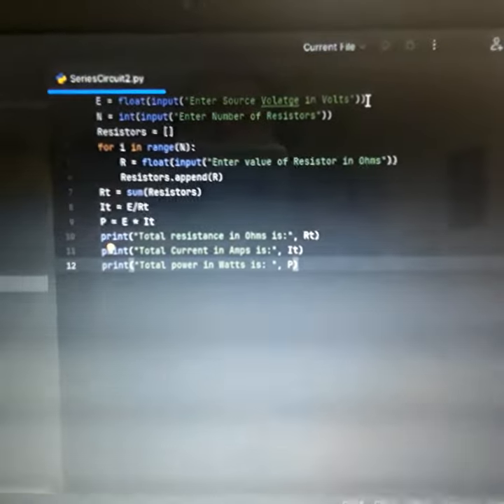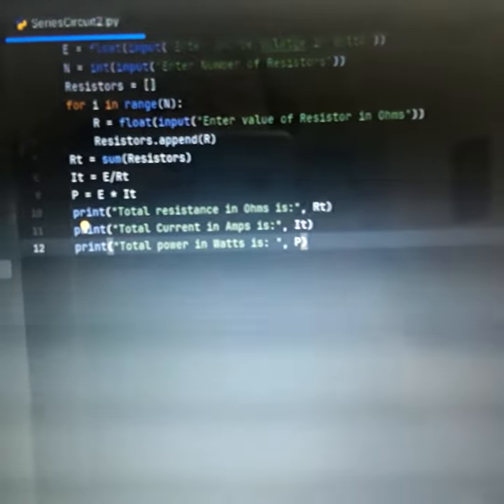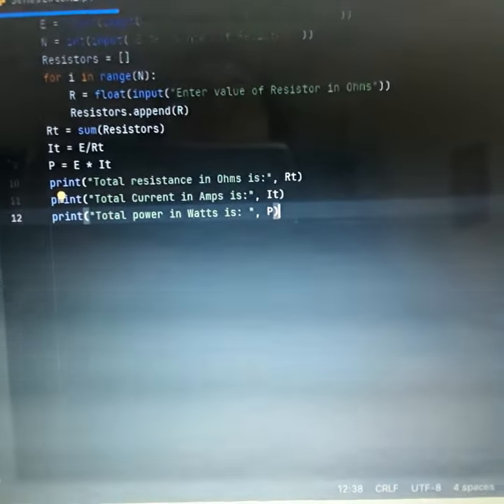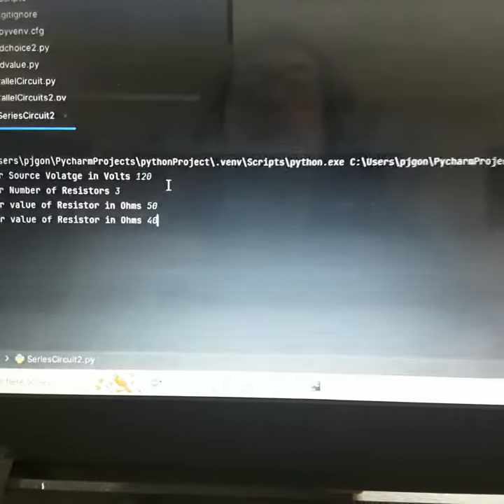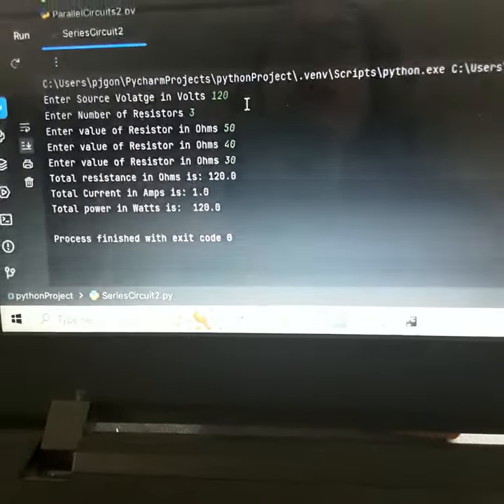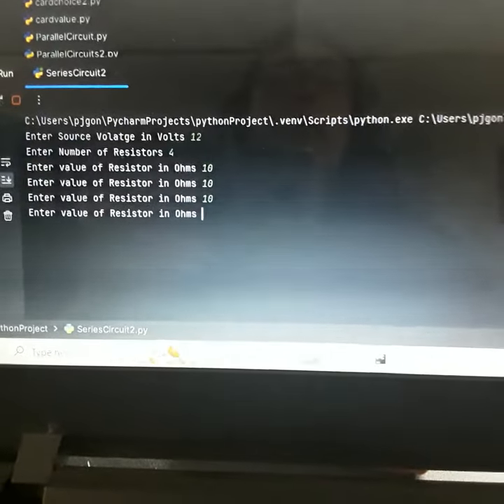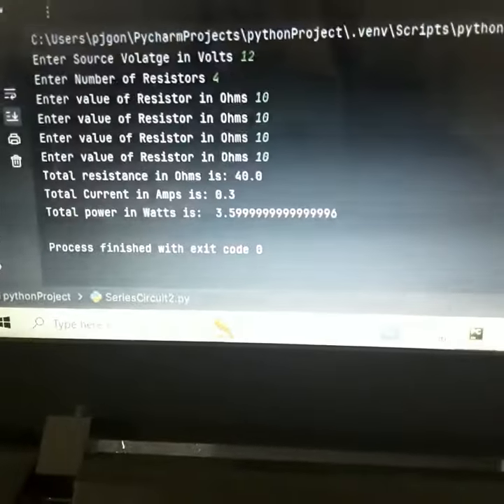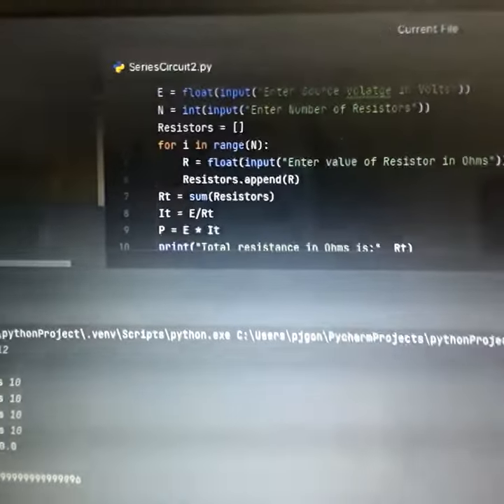python code calculates total resistance, current & total power for any number of resistors in series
code calculates  total resistance and total current. for any number of resistors in series.